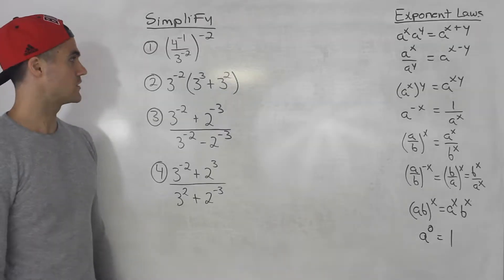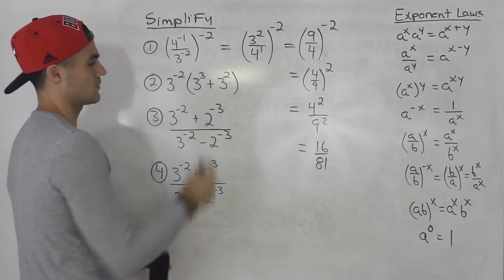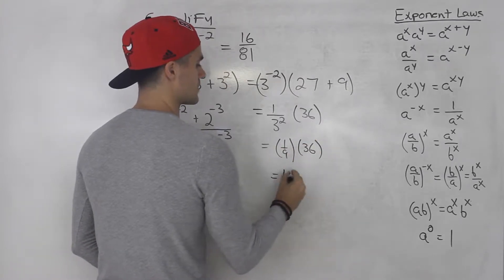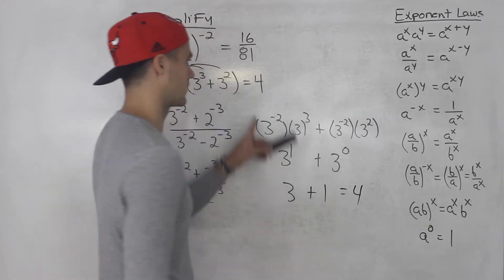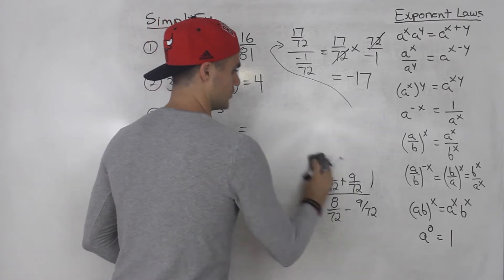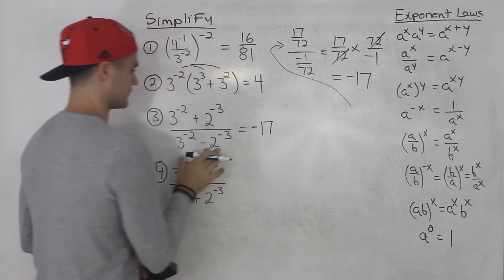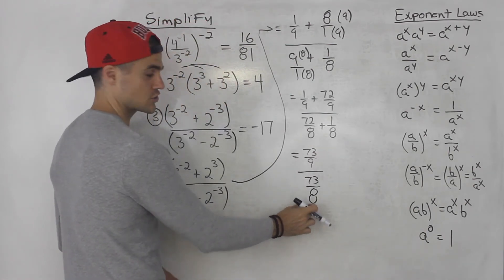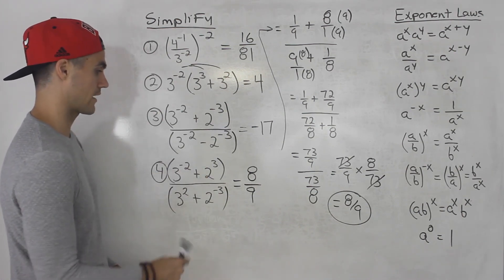MCR3U - Integer Exponents Examples Part 5 - Grade 11 Functions